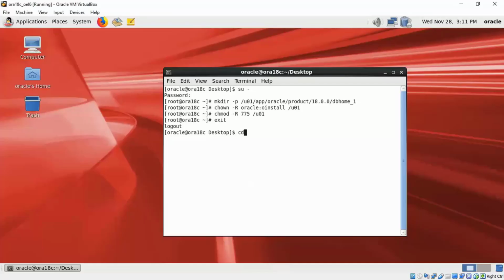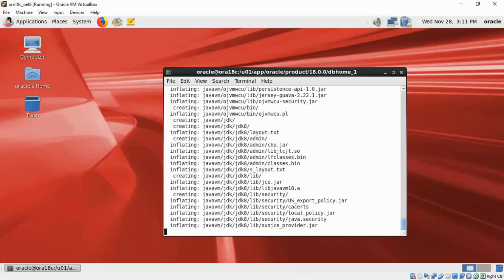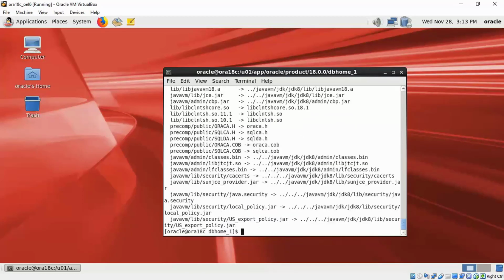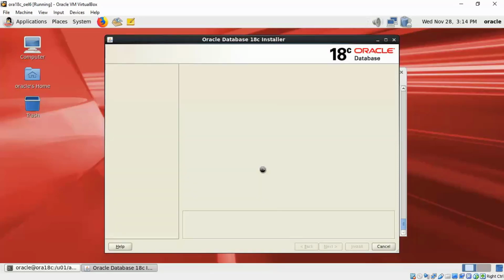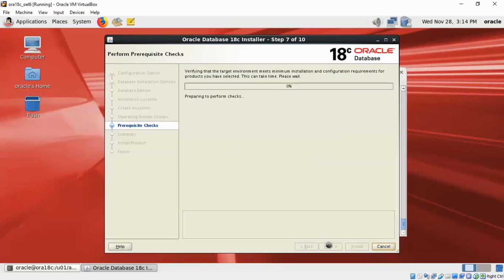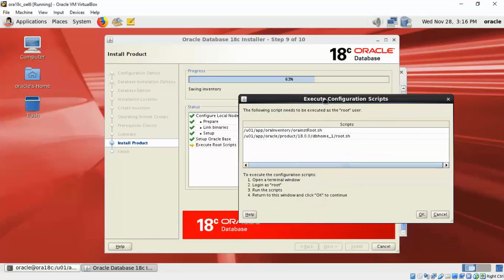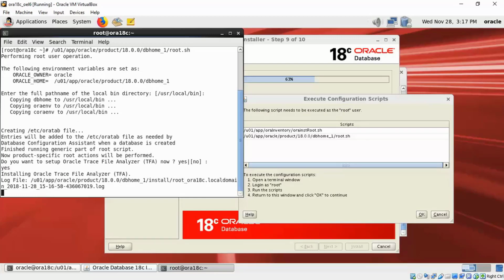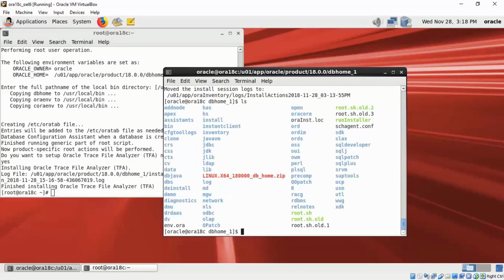Oracle Database 18c Installation -18cAdmin - 05_b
In this video you will see how to install Oracle Database 18c , using the new image based installation for Database Software Installation.